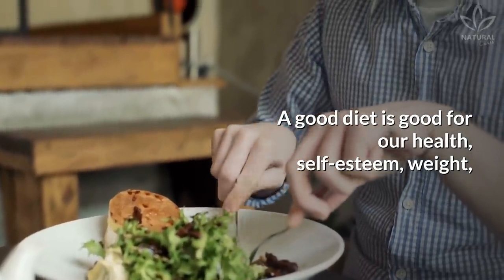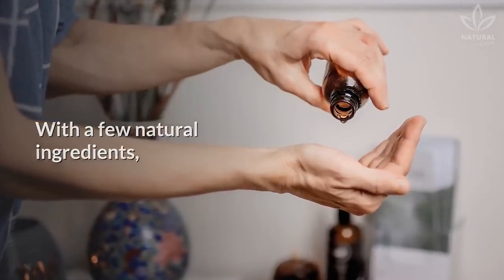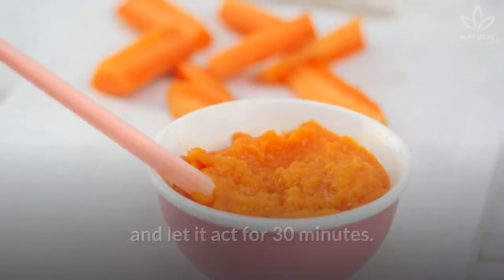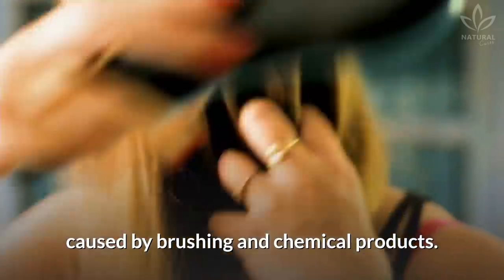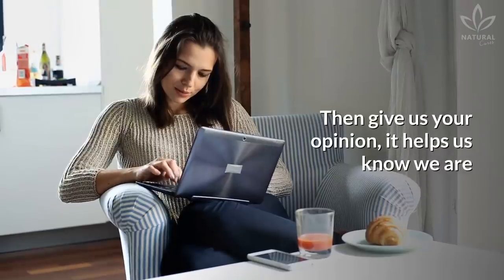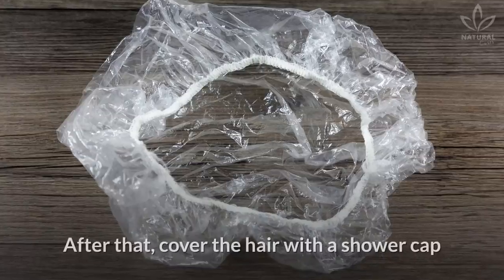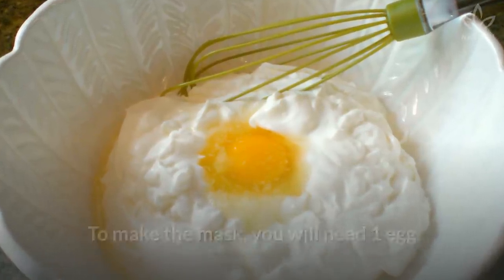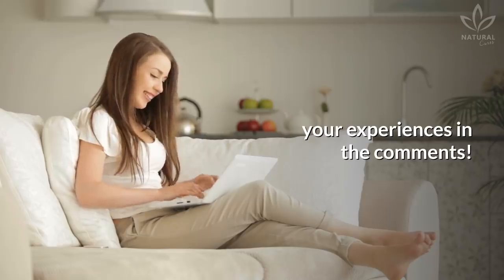4 Hair Masks You Can Do With Ingredients In Your Kitchen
A good diet is good for our health, self-esteem, weight, and it is also a source of many nutrients.

But a good diet can’t always guarantee the necessary nutrients to make your hair beautiful and healthy.

Because of that, dull hair, hair loss, dryness, and weak hair are complaints that most men and women have today.

So, in today's video, we will teach you 4 natural hair masks  to moisturize, strengthen, give volume, restore, and help with hair growth.

With a few natural ingredients, you can make your natural hair mask.

Learn how:

Hydrating
Aloe vera is recommended for anyone who dreams of a shiny and super hydrated hair. When combined with carrots, it also helps to balance  the pH of the scalp and clean the hair follicles.

Strengthening
The main ingredient of this mask is avocado. This fruit contains vitamins B and E, which work at cellular level to strengthen and stimulate hair growth.

This mask is good against oiliness, besides protecting the hair against the damage caused by brushing and chemical products.

Volumizing
Do you suffer from hair loss? Olive oil is perfect for those people who have this issue. This recipe will promote healthy growth and also give volume to your hair.

Growing
Egg yolk and yogurt are the ingredients of this recipe. Do you know why? Egg yolk helps stimulate hair growth while contributing to a more structured hair.

Yogurt helps to seal and nourish the hair, and also contributes to clean the scalp and prevent dandruff.

So, did you like these recipes?

They are very simple and easy to make, aren't they?

Try them if you suffer from any of these issues and see the results.